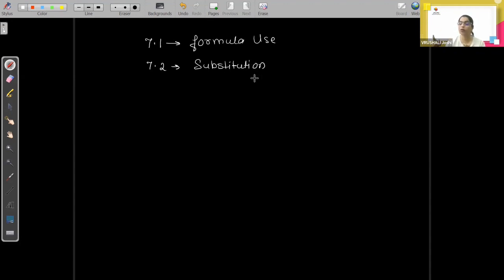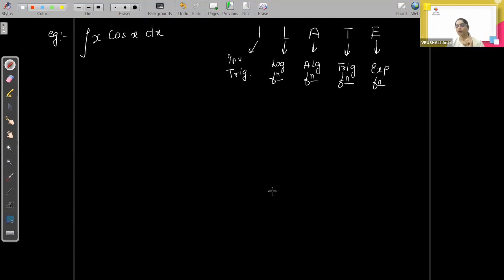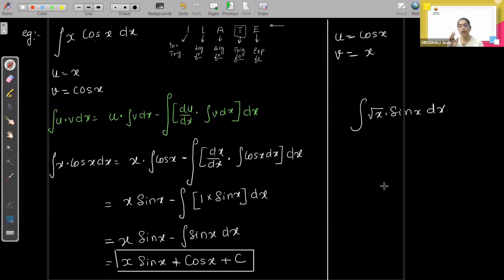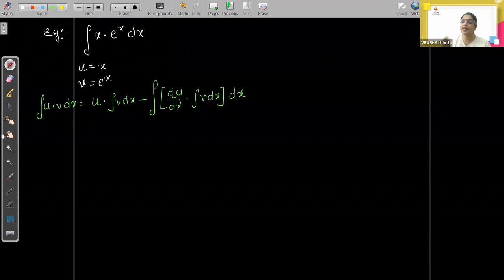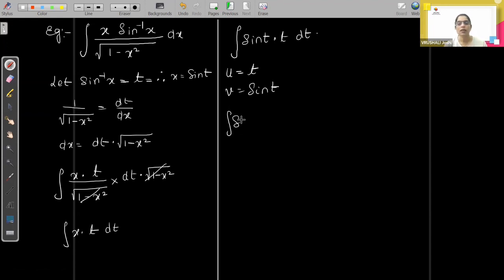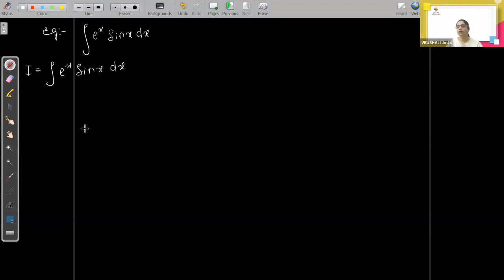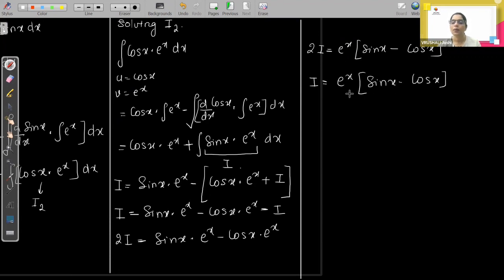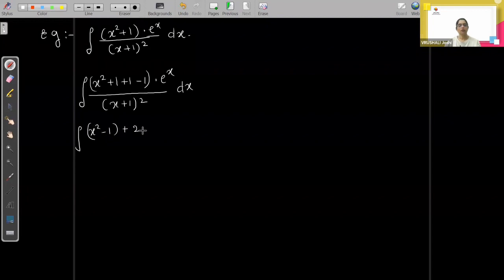INTEGRATION 7 6 EXPLANATION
Integration by parts is a helpful technique to learn when integrating complex integrals. This method will open a wide range of complex integrands that we can now work on. When an integrand can be expressed as a product of two simpler functions, the integration by parts (or IBP) may come in handy